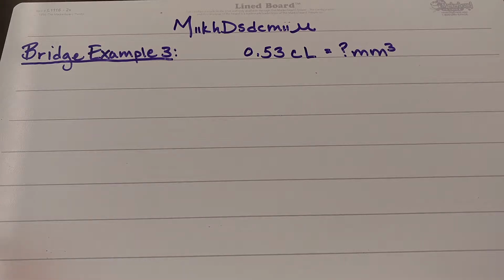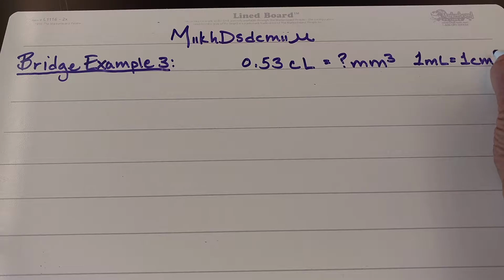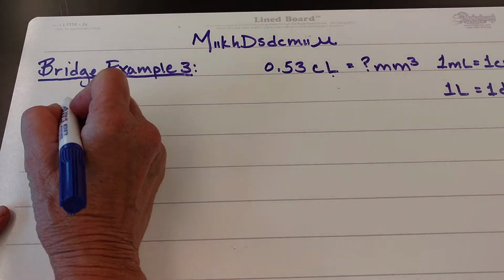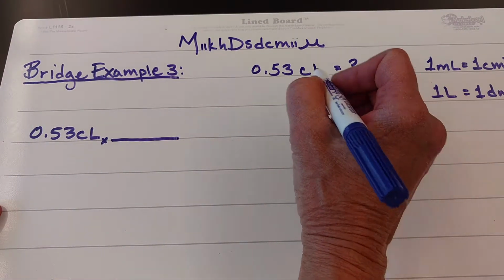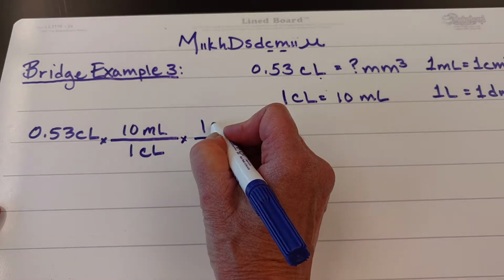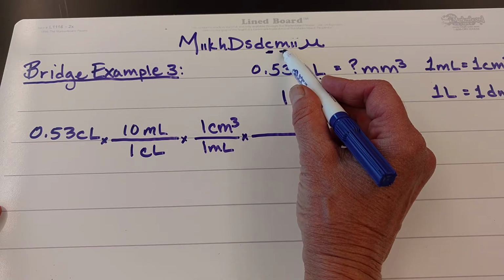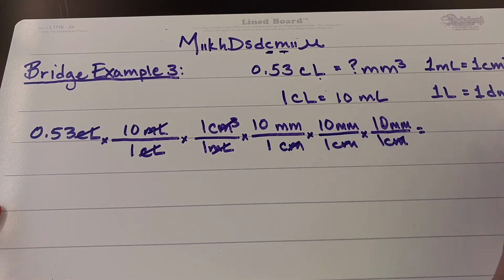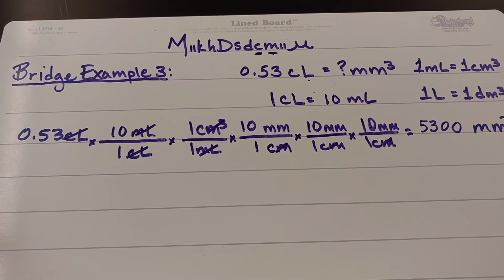Bridge Conversions Part 3